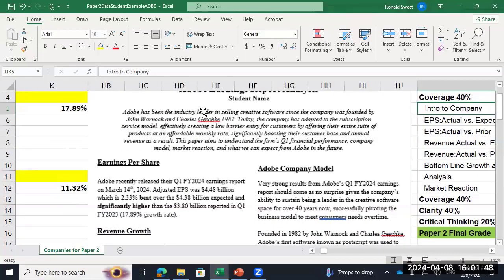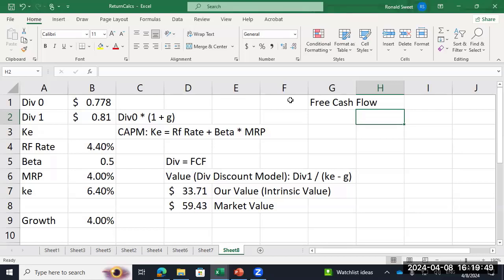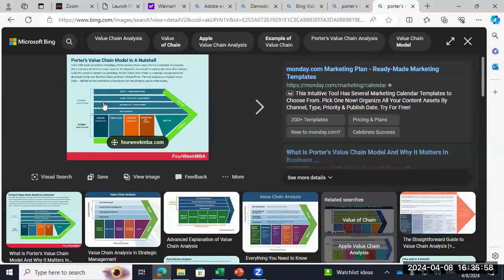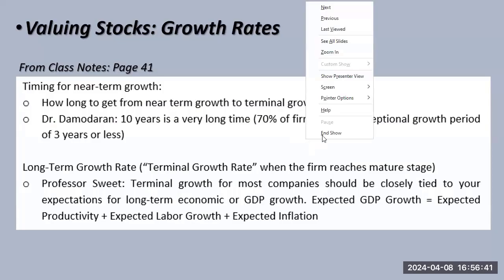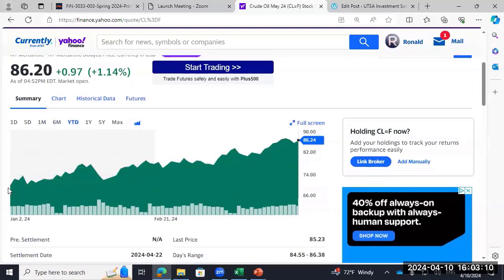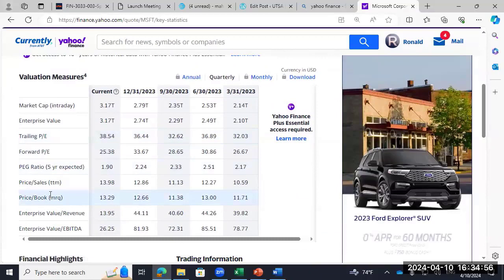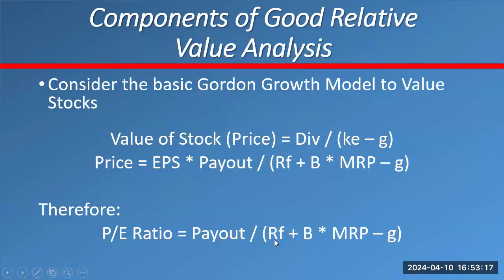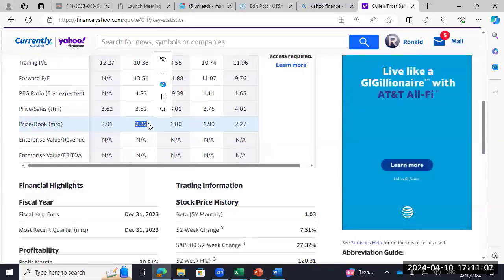UTSA Principles of Investments Classes 22 and 23, April 8 and 10, 2024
00:00       Class 22
00:01       Paper 2 Discussion
18:25       Stock Valuation
1:11:04    Class 23
1:16:17    Team Question: Bond Valuation
1:24:14     Relative Value Analysis